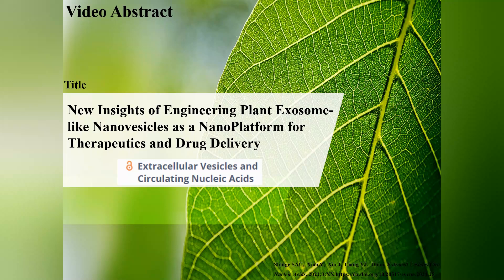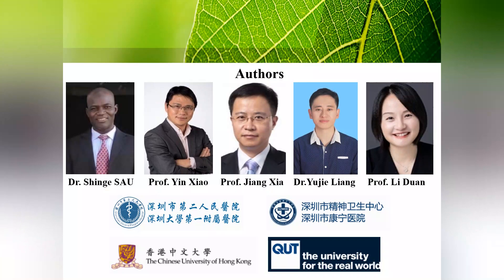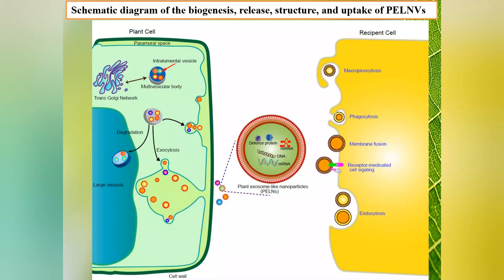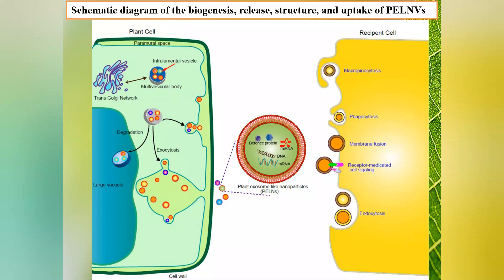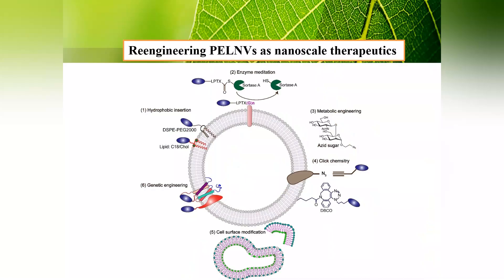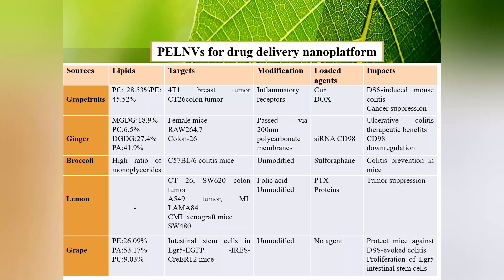[EVCNA] New insights of engineering plant exosome-like nanovesicles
Plant exosome-like nanovesicles (PELNVs) are membrane-encapsulated nanostructures released from cells into their surroundings. PELNVs have an important role in intercellular and interspecies communication in all three domains of life. They act as protective compartments for the long-distance transit of signal molecules like proteins, nucleic acids, lipids, and other metabolites. A range of plants and vegetables can emit PELNVs. The importance of PELNVs in interspecies communication stems from their concentration in biomolecules (lipids, proteins, and miRNAs), lack of toxicity, ease of internalization by cells, and anti-inflammatory, immune-modulatory, and regenerative characteristics. PELNVs derived from numerous fruits and vegetables are biocompatible, biodegradable, and abundant in various plant species. Moreover, their convincing physicochemical characteristics underpin their modulative role in physiological and pathological processes, all of which have fueled speculation that these nanovesicles could be particularly adept at developing future-generation bio-therapeutic platforms. The goal of this review was not only to present an overview of the identified roles of PELNVs in physiology and pathology, but also to provide new insight toward their engineering for effective therapeutics and drug delivery nanoplatforms, a clue for future direction to the ongoing research gaps.